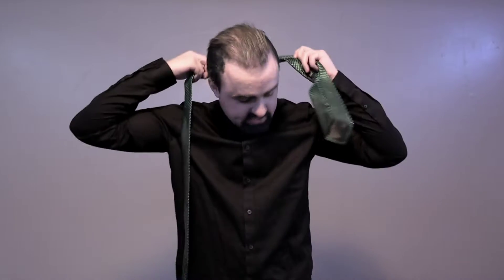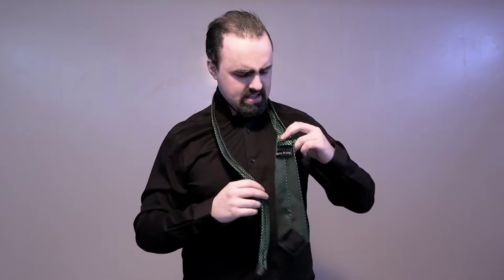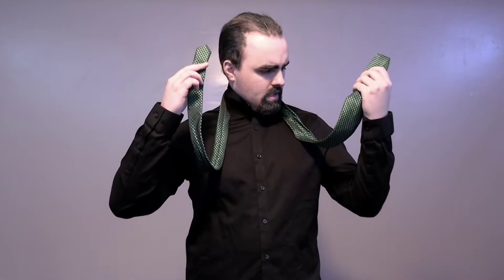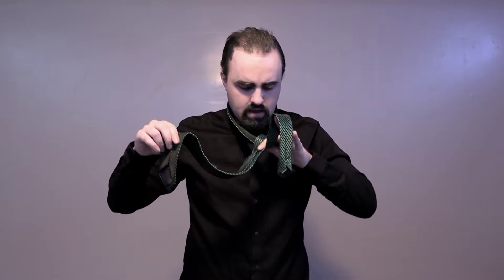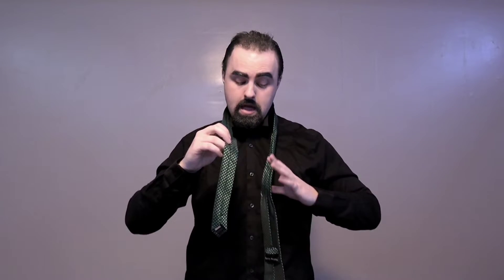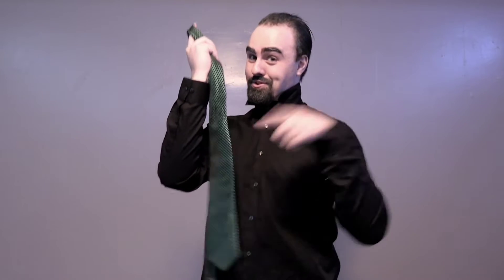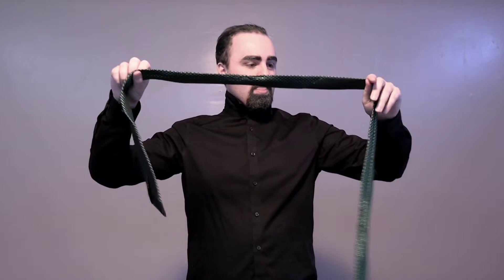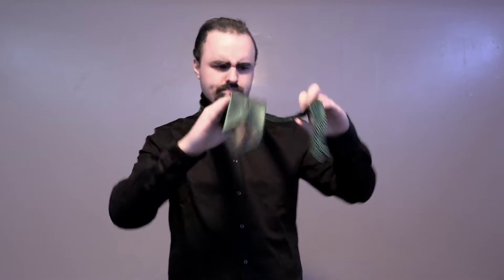How to Tie a Tie "the Correct Way" | Comedy Sketch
Are you struggling to figure out how to tie a tie? Well, follow these special steps and you’ll have your tie tied "the correct way" in no time…maybe.